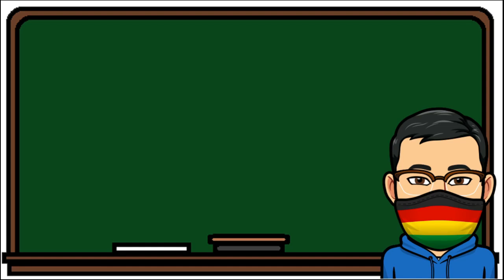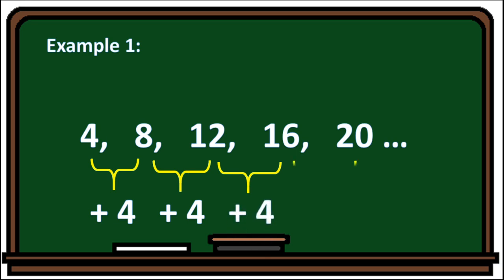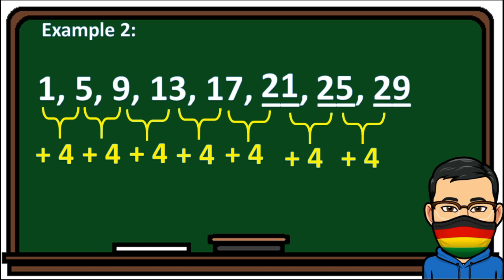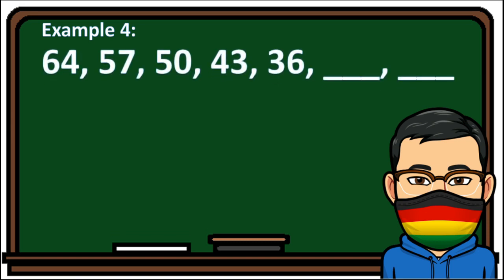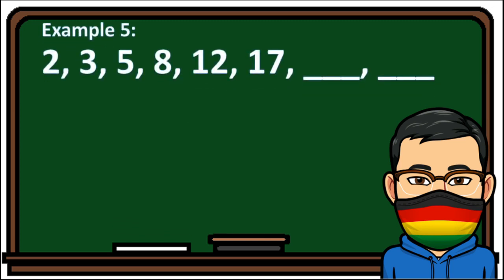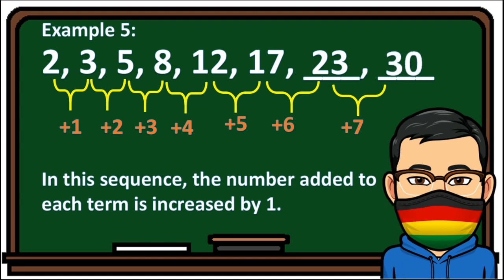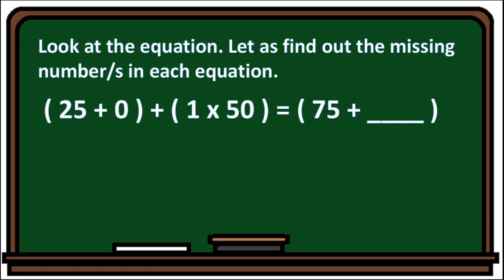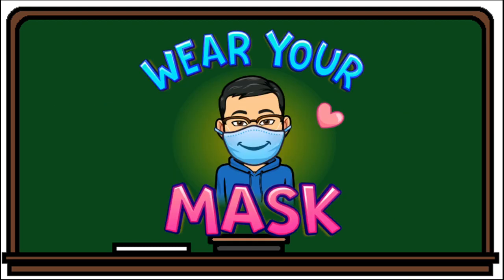Quarter 3 Week 5 Grade 4 Math Number Patterns (MELC Based)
1. determines the missing term/s in a sequence of numbers (e.g. odd numbers, even numbers, multiples of a number, factors of a number, etc.)
2. finds the missing number in an equation involving properties of operations.